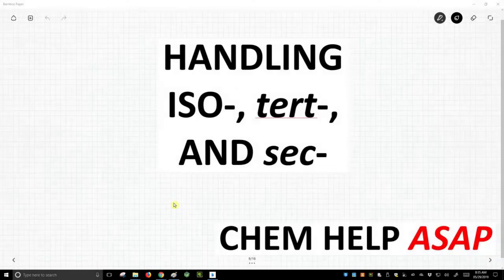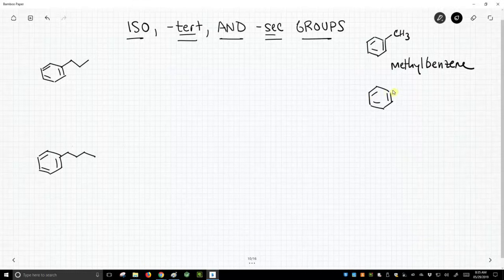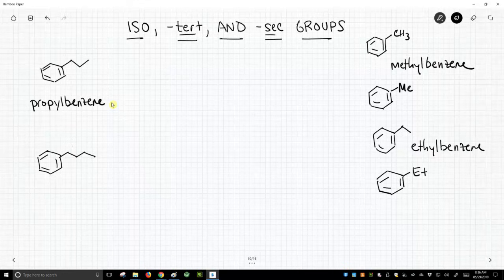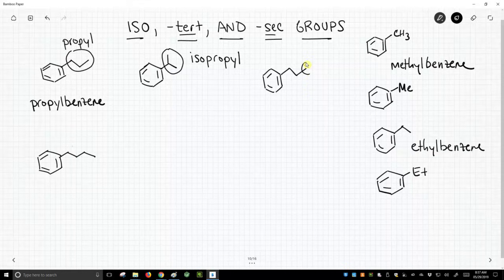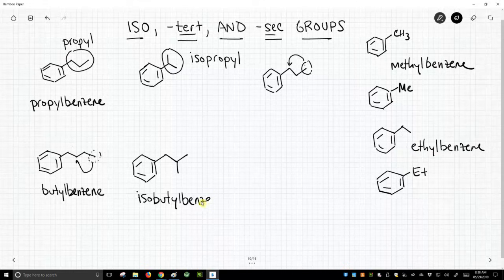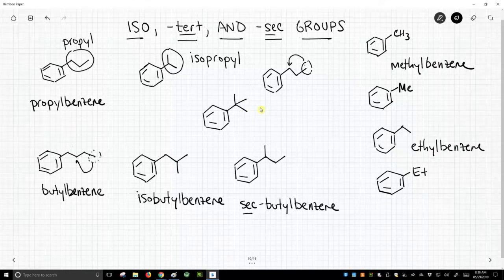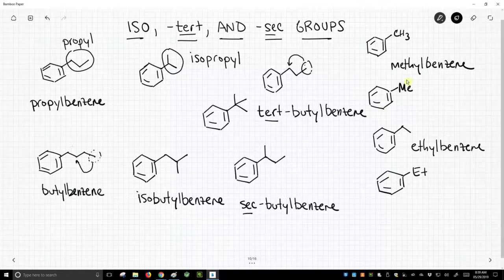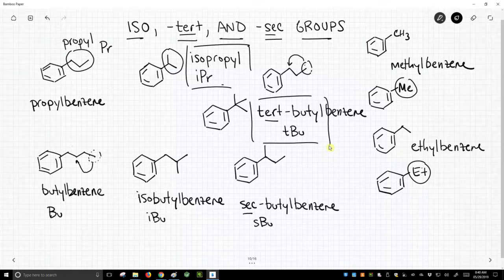naming iso, sec, & tert R-groups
Groups like methyl (Me) and ethyl (Et) are unambigous, but larger alkyl groups can have multiple means of attachment.  We need to specify exactly how larger groups attach.  For example, a propyl group can be attached two different ways, as a regular propyl chain (Pr) and as an isopropyl chain (iPr).  Butyl groups have four possibilities: butyl (Bu), isobutyl (iBu), sec-butyl (sBu), and tert-butyl (tBu).  Naming these groups is common in organic chemistry.